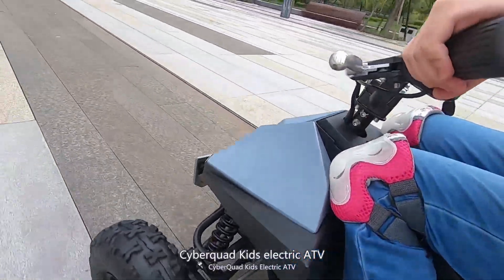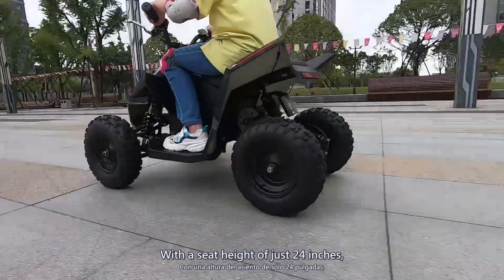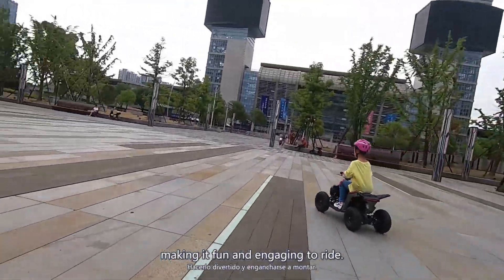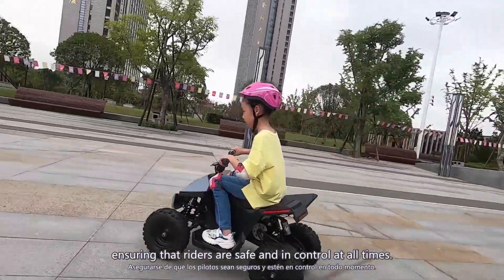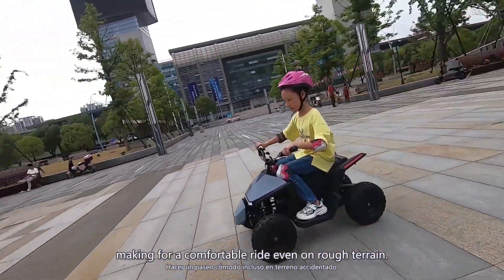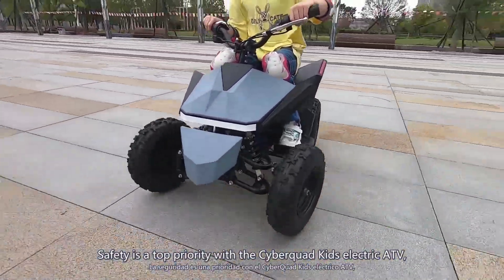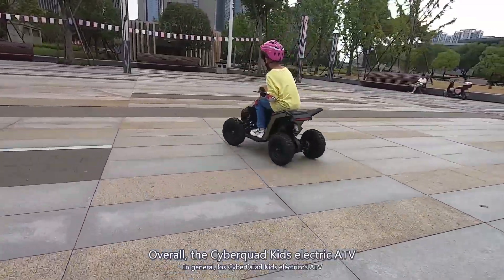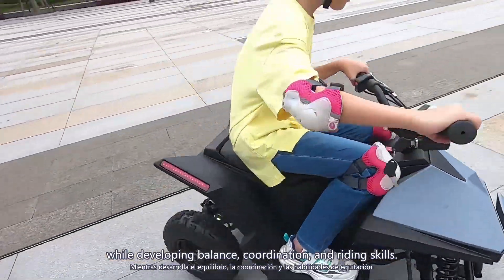Best Price ATV Factory Running Test on Cyberquad Kids Electric ATV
Cyberquad Kids electric ATV is an exhilarating and enjoyable experience for young riders. Designed for children, this all-terrain vehicle is lightweight and easy to handle, making it a perfect choice for beginners. With a seat height of just 24 inches,
even younger riders can easily climb onboard and feel the thrill of open throttle.

The Cyberquad Kids electric ATV is powered by an electric motor that provides smooth and silent acceleration, making it fun and engaging to ride. The motor is also responsive to throttle input, allowing riders to easily control the speed and
maneuverability of the ATV. The top speed of the Cyberquad Kids electric ATV is approximately 10 mph, ensuring that riders are safe and in control at all times.

The handling of the Cyberquad Kids electric ATV is superb, thanks to its low center of gravity and stable chassis design. The front and rear suspension systems absorb the bumps, making for a comfortable ride even on rough terrain. The adjustable seat
and handlebars ensure that every child can find a comfortable position, no matter their size or skill level.

Safety is a top priority with the Cyberquad Kids electric ATV, which comes equipped with a flip-up front protector bar and an adjustable rear bumper to help prevent falls or collisions. The ATV also features a rearview mirror and LED headlights for
added safety and visibility.

Overall, the Cyberquad Kids electric ATV is an enjoyable and engaging way to explore the outdoors and create unforgettable memories. It’s a fun way to spend quality time outdoors while developing balance, coordination, and riding skills.